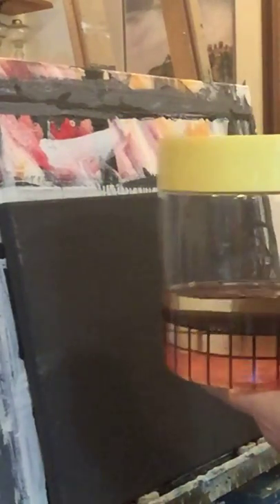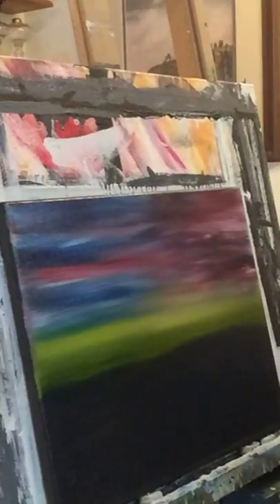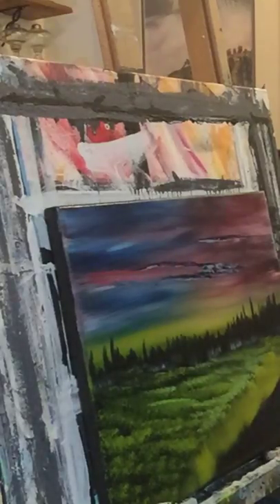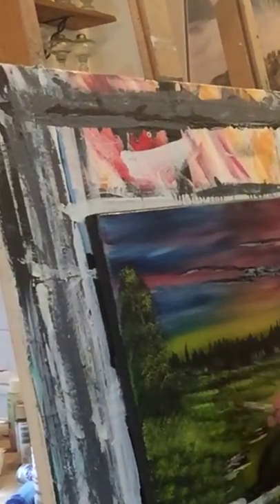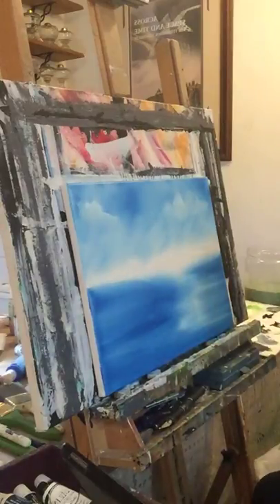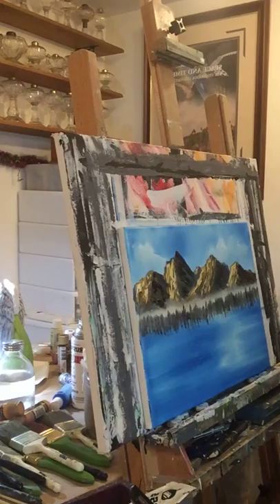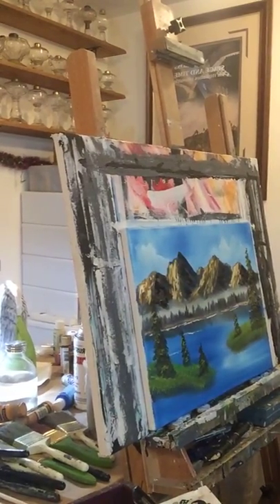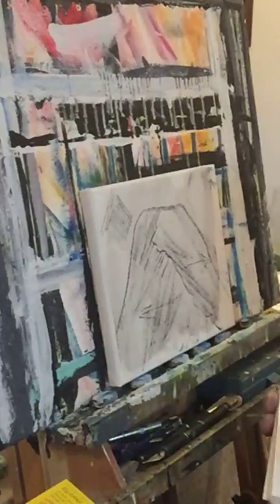Rising Red and Upward - Two Full Painting Lessons!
Come pull up a chair and a glass of tea. This black canvas painting is fun to do!  Then, we will follow it up with a second painting, all in real-time for you to enjoy!